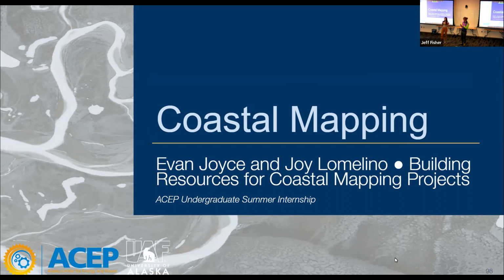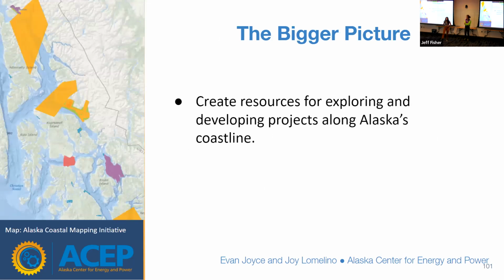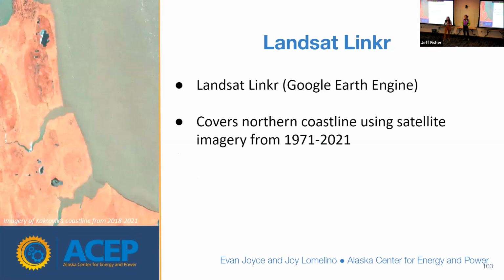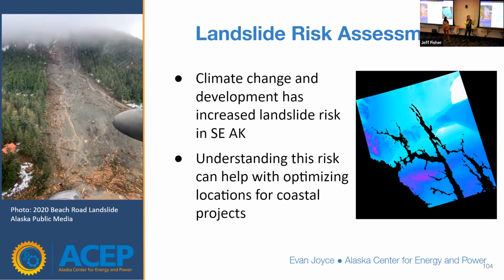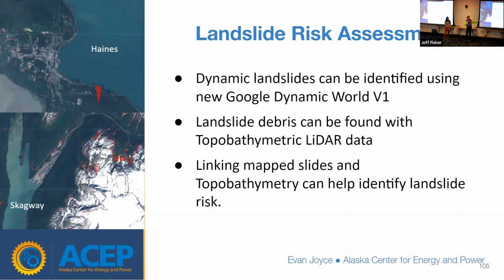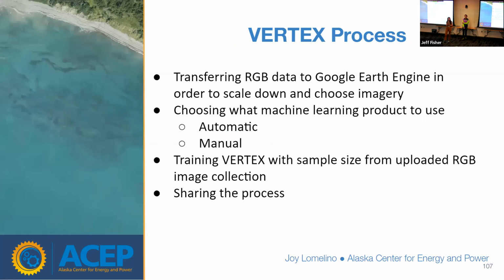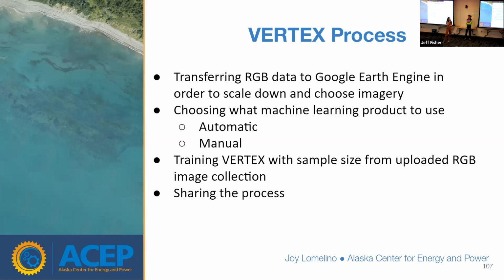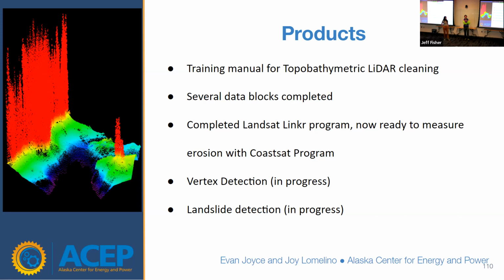2022 ACEP Summer Internship Final Presentation - Joy Lomelino & Evan Joyce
2022 ACEP Summer Internship Final Presentation

Interns: Joy Lomelino & Evan Joyce
Research Project: Building Resources for Coastal Mapping Projects
Presentation Date: Sept. 9 2022